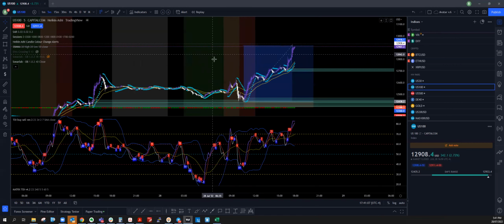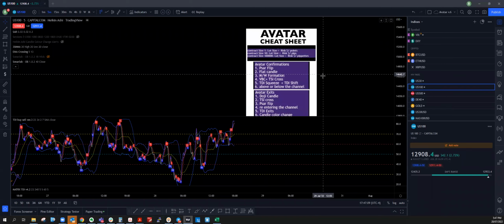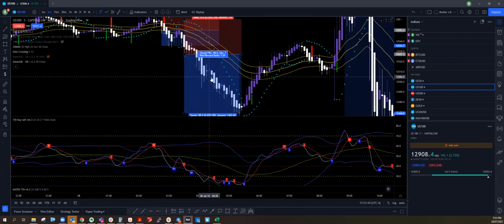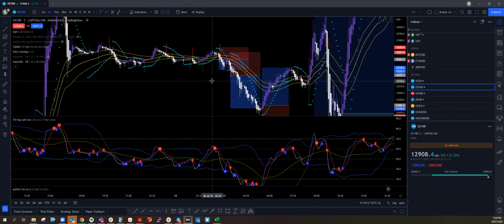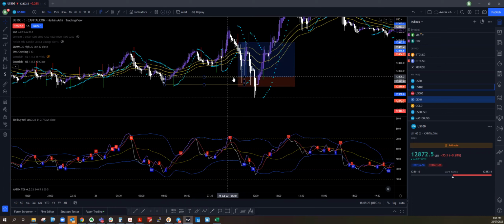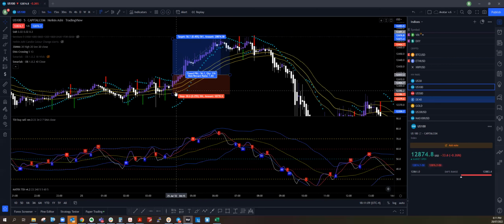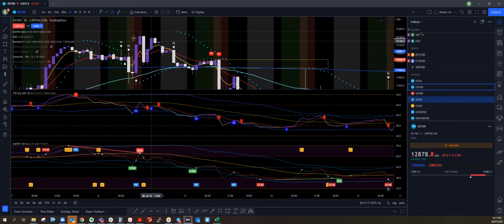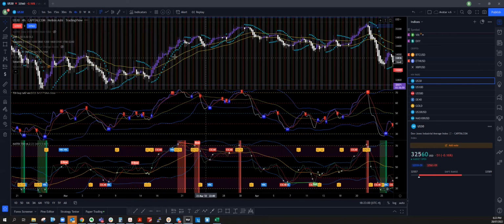Avatar Stategy v6.0